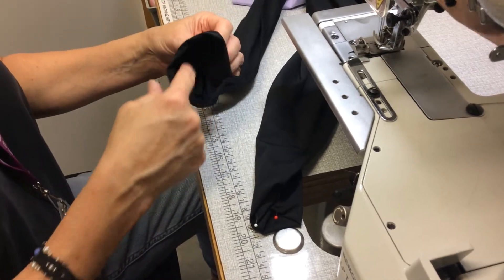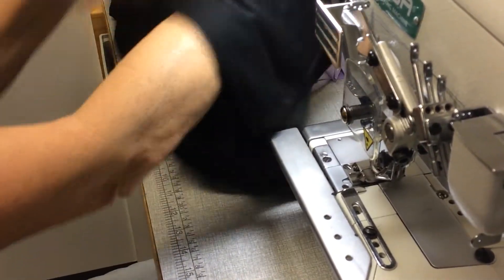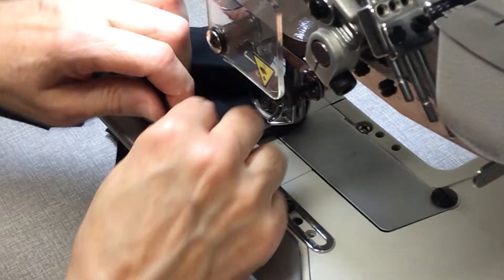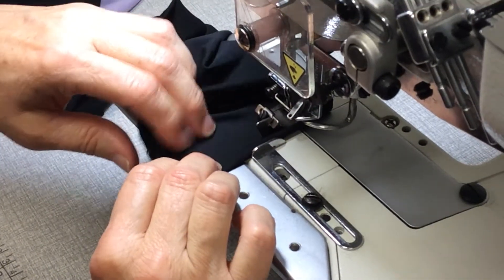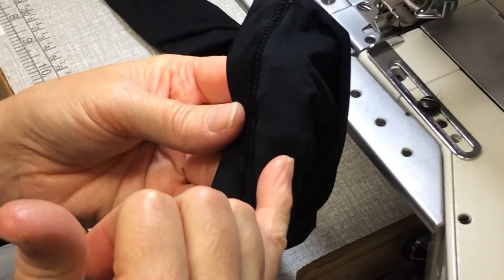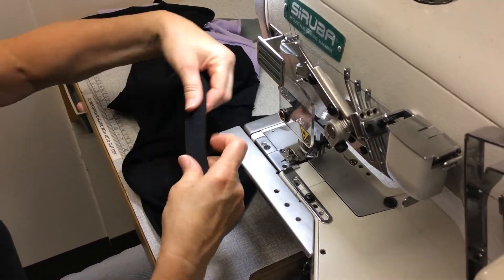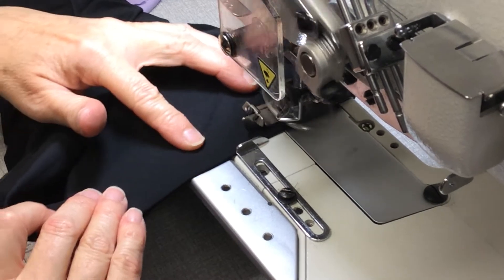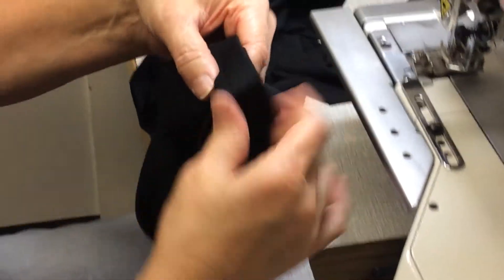Making leggings - Part 4 of 4